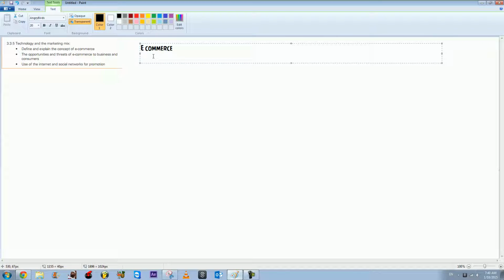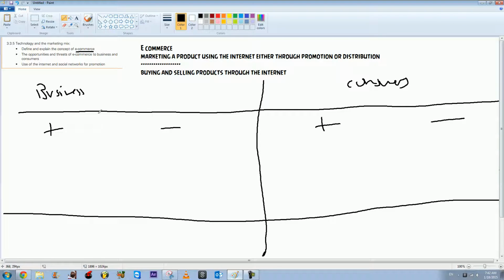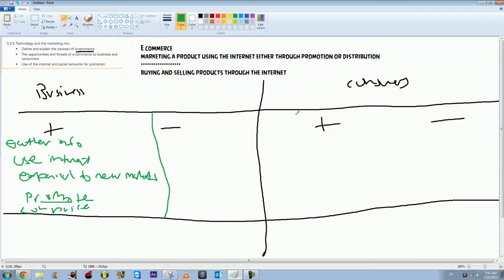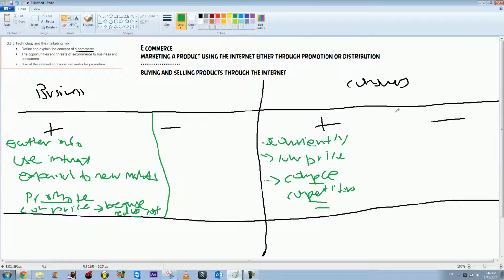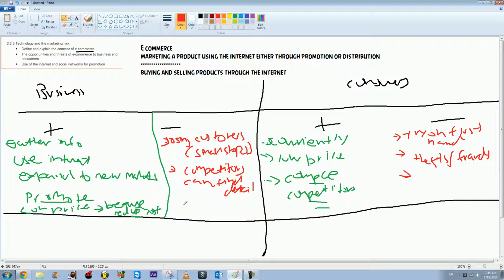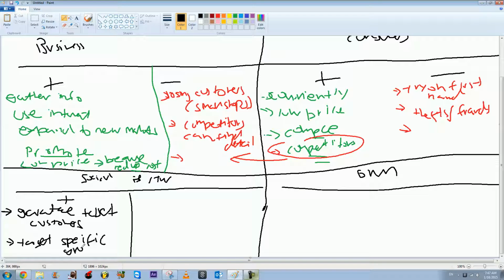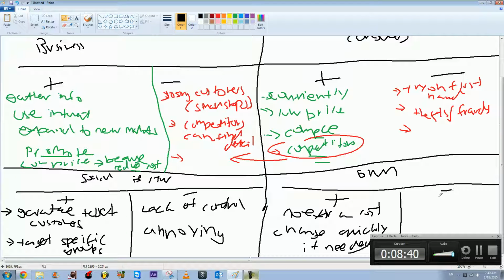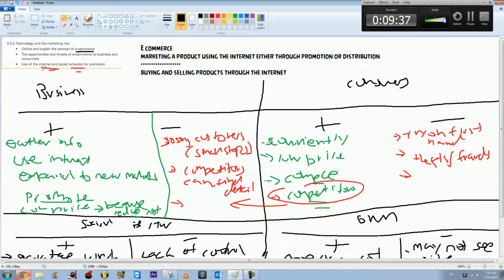IGCSE Business Studies: 3.3.5 Use of Technology